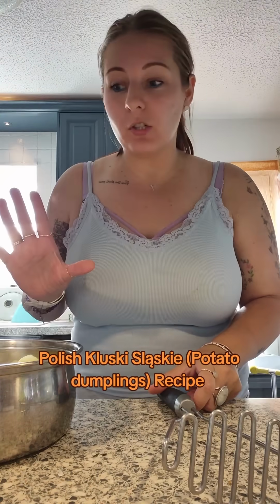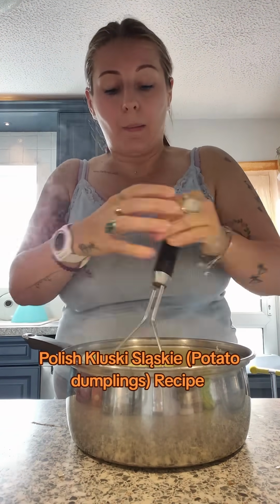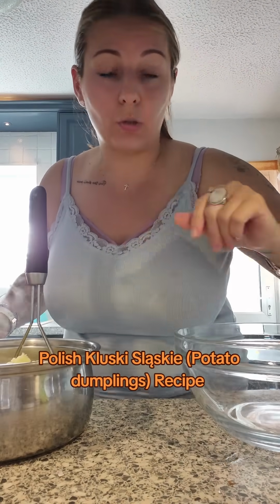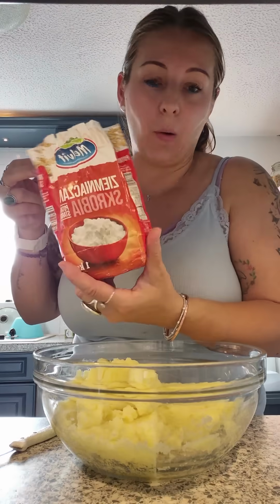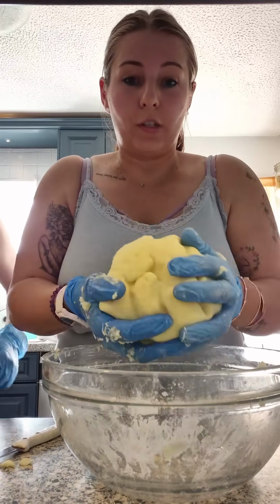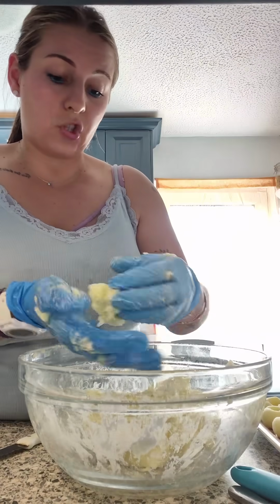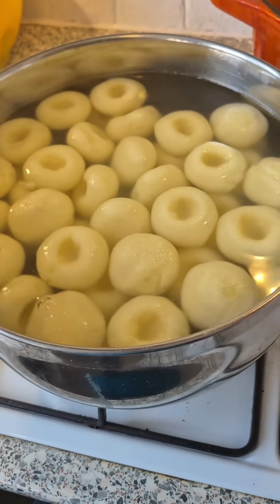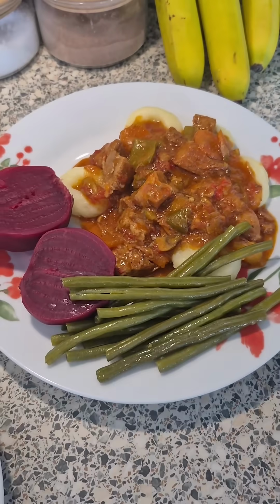POLISH KLUSKI SLĄSKIE (POTATO DUMPLINGS) RECIPE